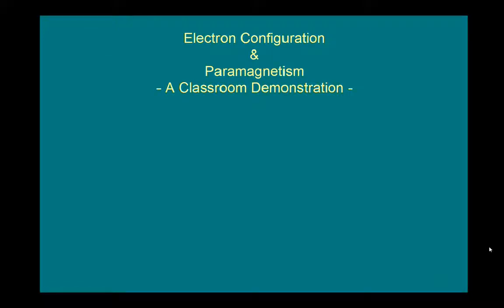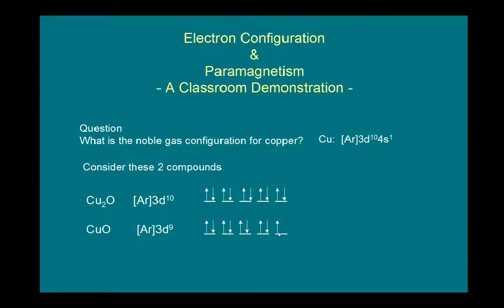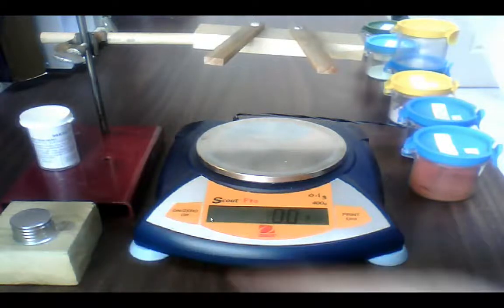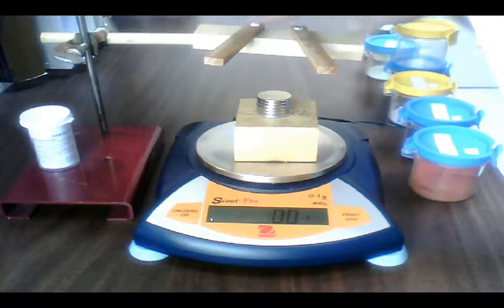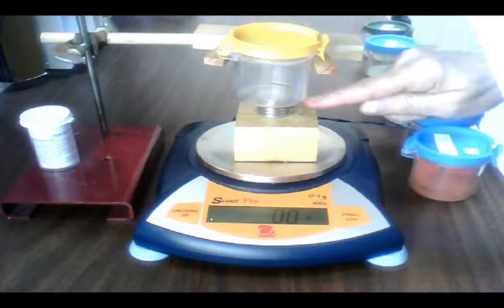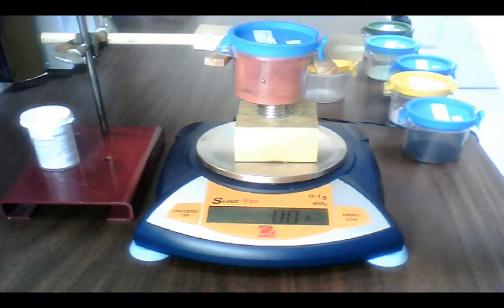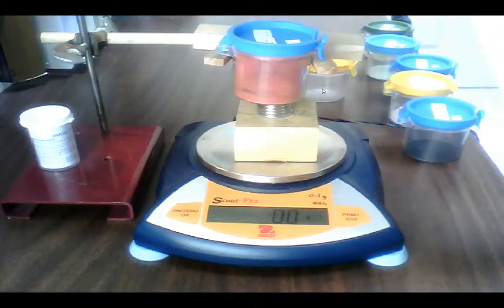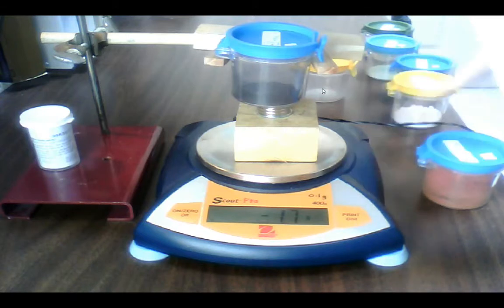Paramagnetism demo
This shows how simple equipment can be arranged to show the paramagnetic effects of certain compounds. This is a short version of a 25 min. presentation. First published April 2013.